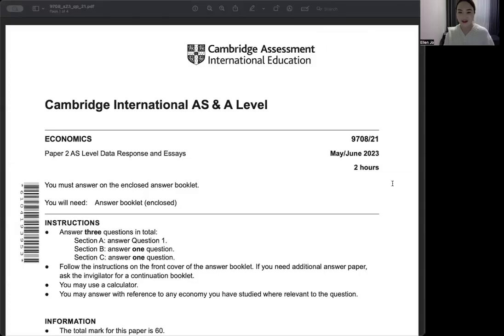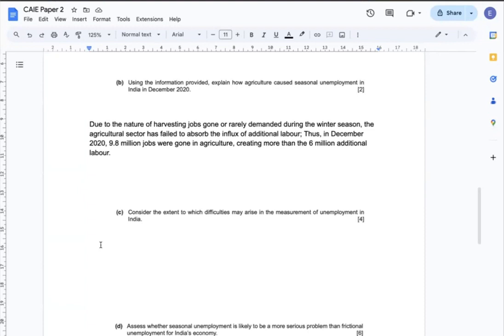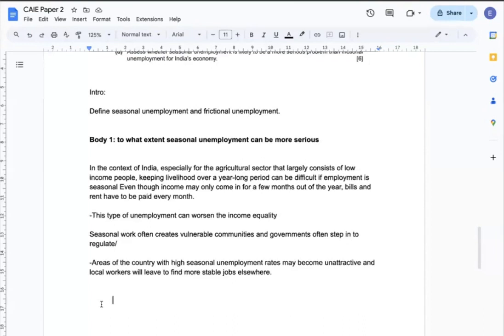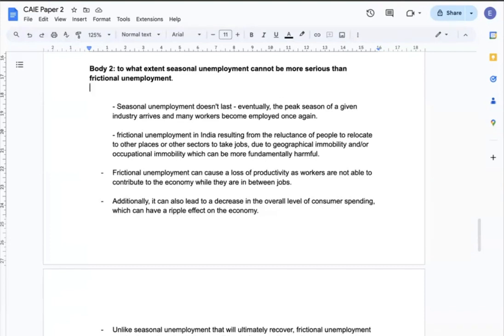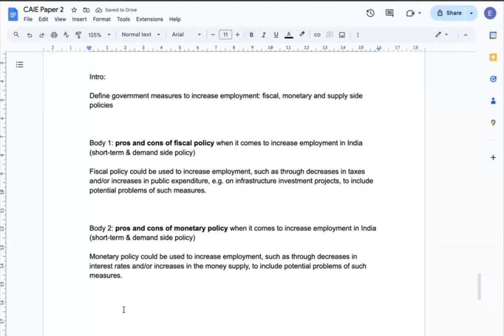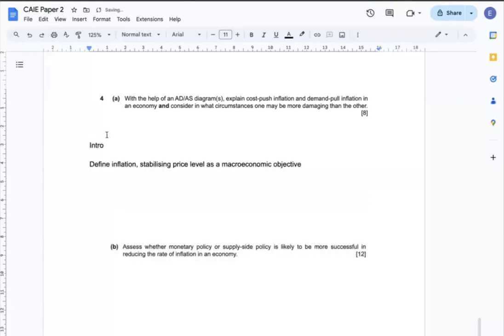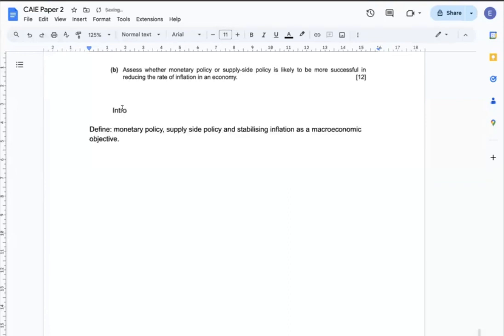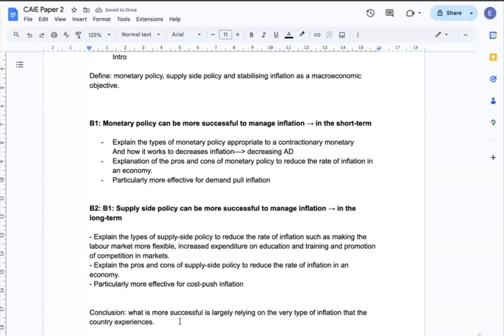CIE 9708 AS Economics - May/June 2023 - Paper 2 fully solved!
WeChat: Ellenjo131